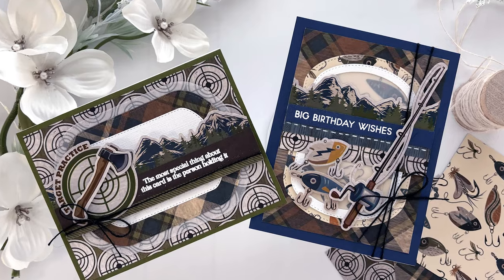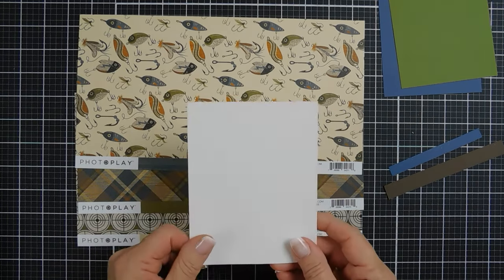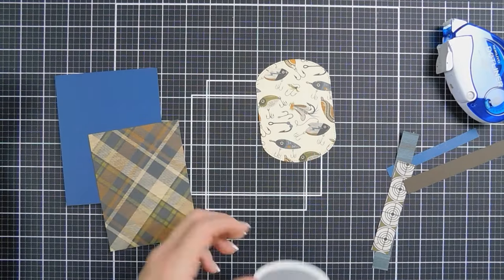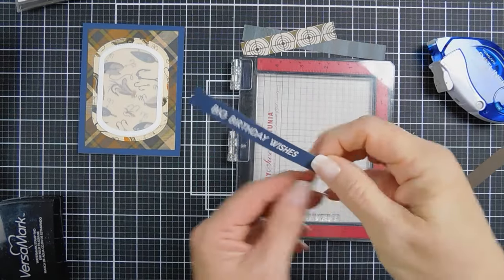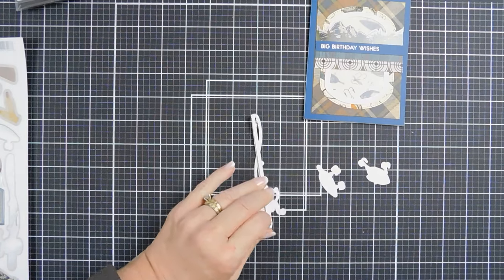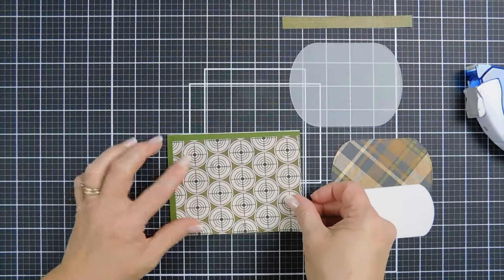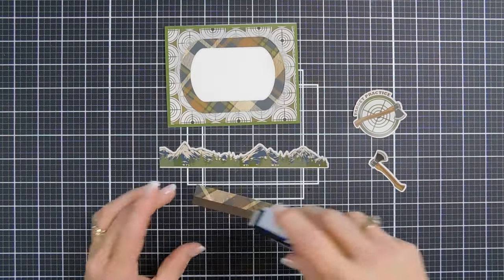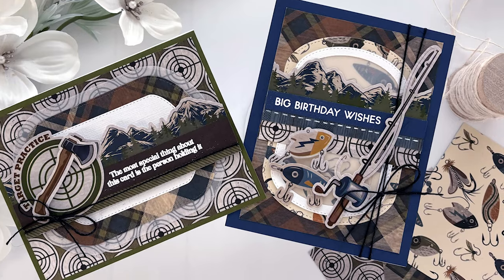Rugged Masculine Birthday Cards | Photoplay Paper Mud on the Tires Collection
2 masculine birthday cards that capture the thrill of fishing and target practice with the Photoplay Mud on the Tires Collection and amp up the celebration for the adventurous souls.

• Photoplay Paper MUD ON THE TIRES ENTIRE COLLECTION - ALL

• PhotoPlay Paper My Colors Cardstock MUD ON THE TIRES Variety